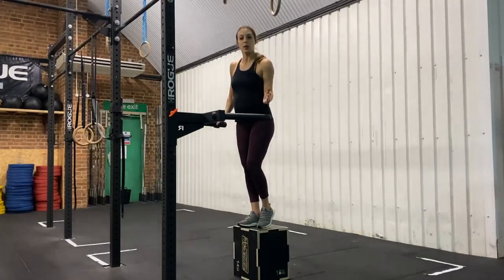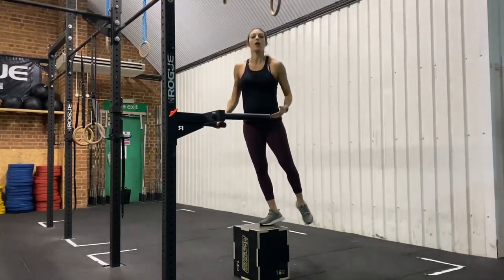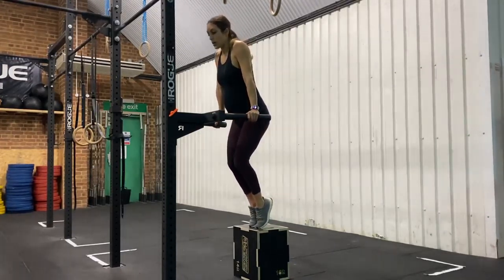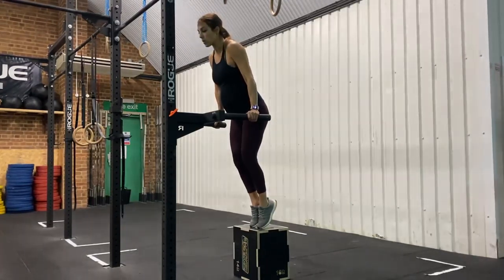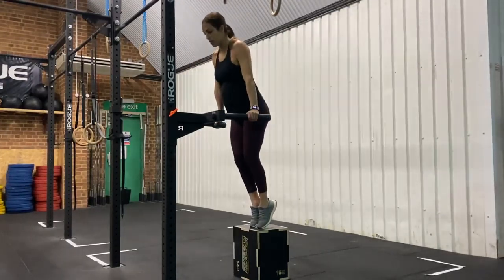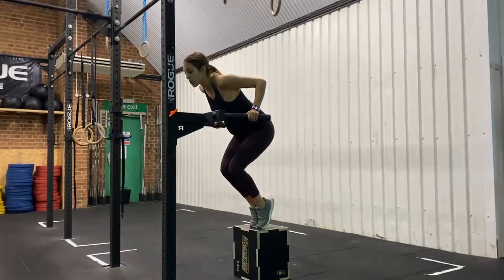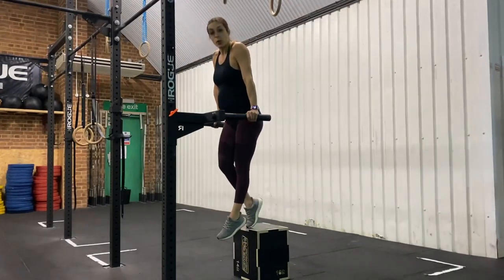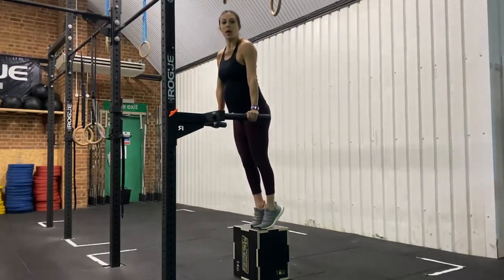Tempo Parallel Bars Dips